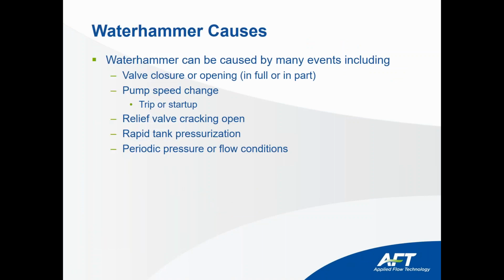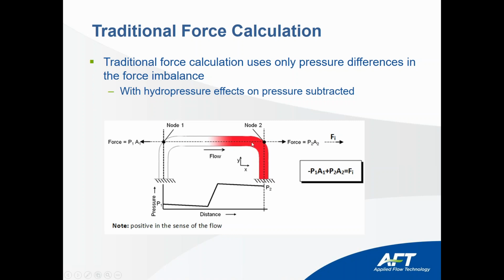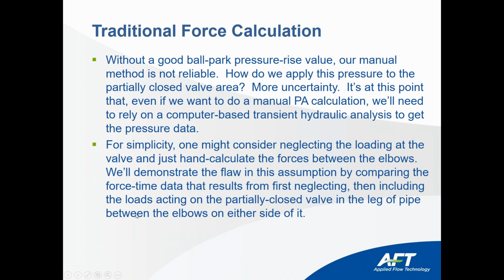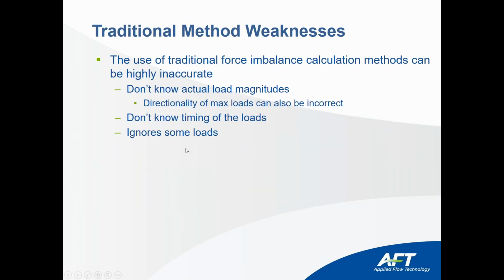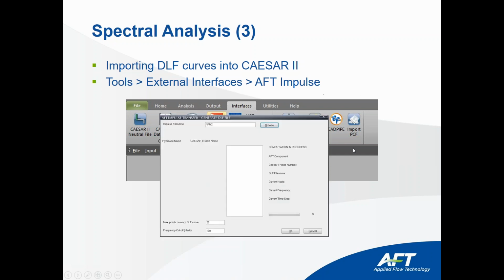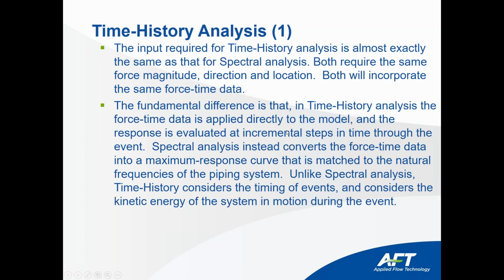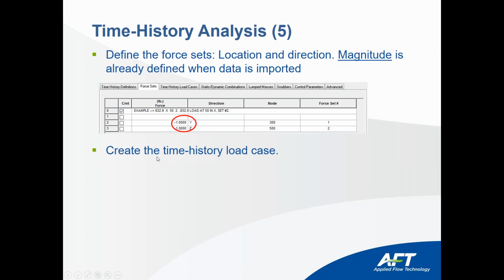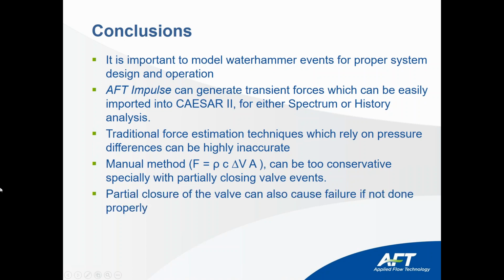Exporting Forces from Impulse to CAESAR II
Learn how AFT Impulse can export forces from AFT Impulse waterhammer analysis software to CAESAR II. Waterhammer imbalances must be considered during the structural supports because they have to be designed in order to handle the forces they will be submitted to. Waterhammer is a complicated phenomenon. There are mathematical hand calculations, but the best method is to use a software designed to precisely to calculate these extreme transient forces that are occurring, or will occur, in the system.

00:00 Introduction
00:41 Causes & Force Imbalances
04:40 Calculating Imbalances
14:40 Compare Methods
18:55 AFT Output Data
20:40 Spectral Analysis
26:53 Time-History Analysis
35:46 Solutions
37:26 Conclusion